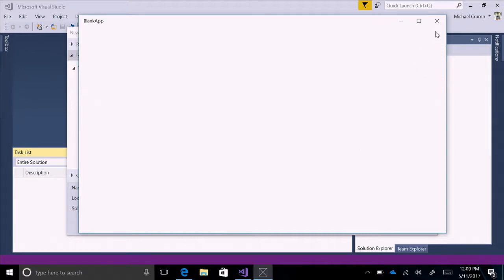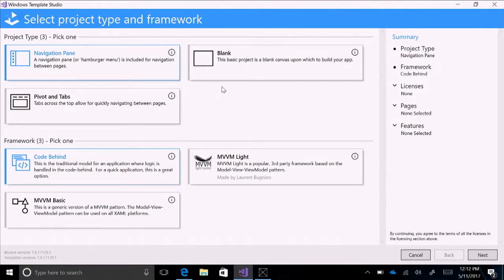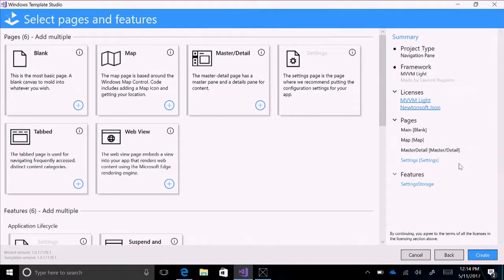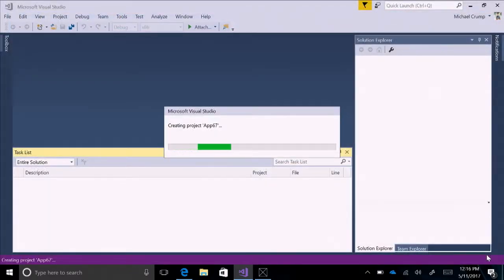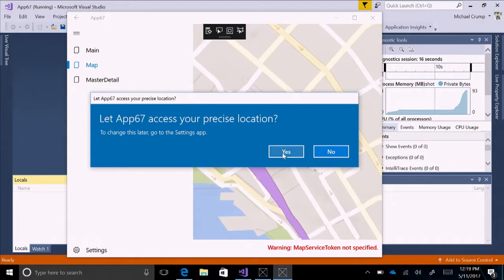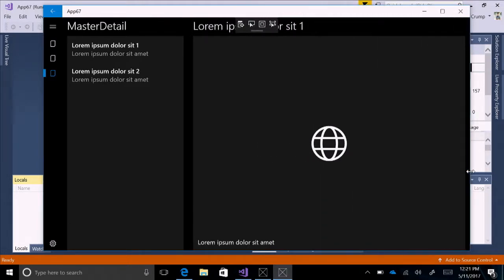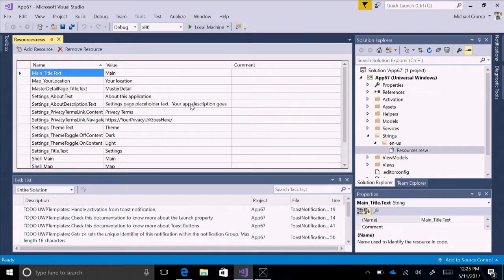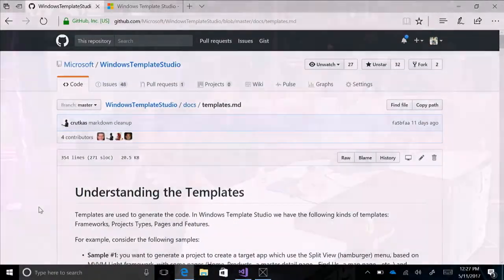Build 2017 Windows Template Studio